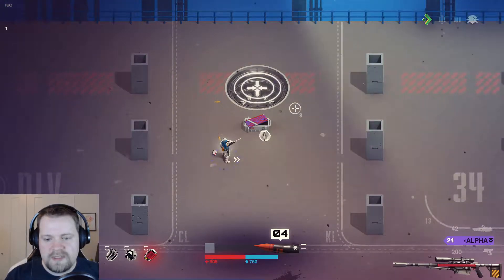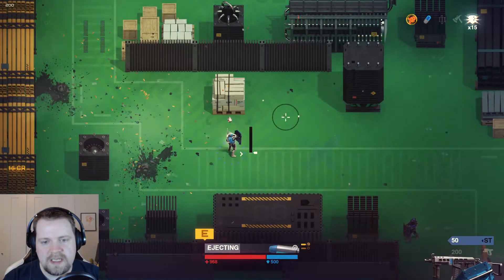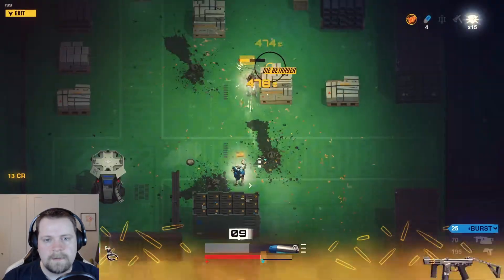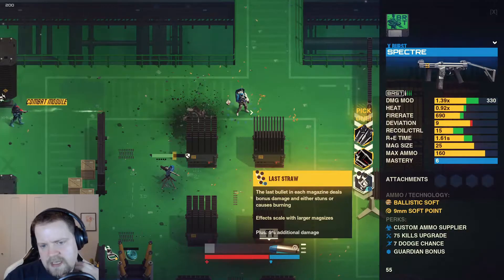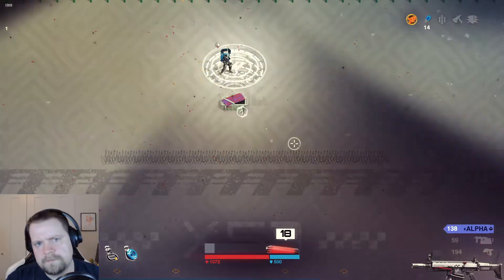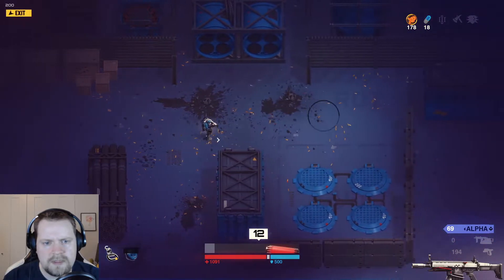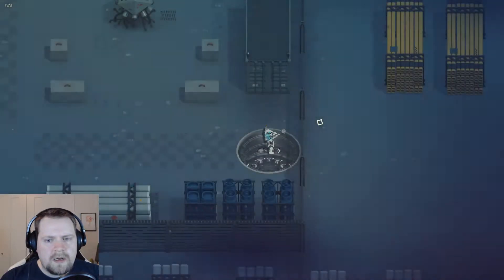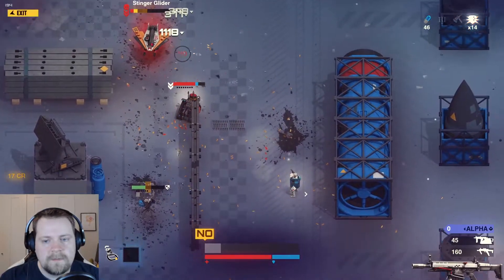Synthetik - All you need is one HP (Episode 17)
After a quick and unfortunate finish to our run we get right back into it and accept some quests!